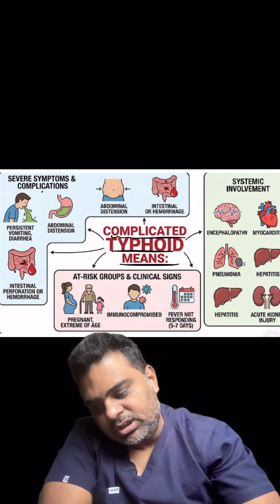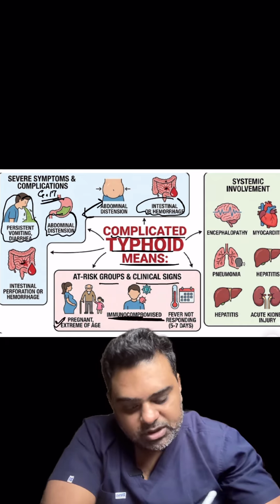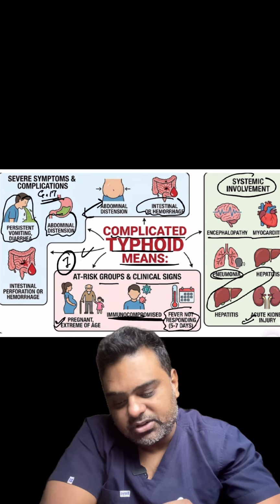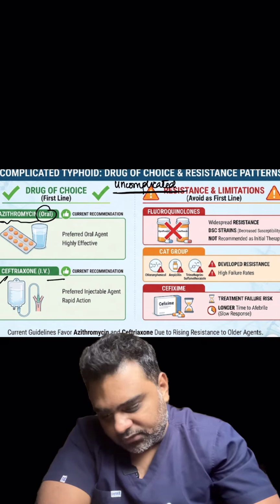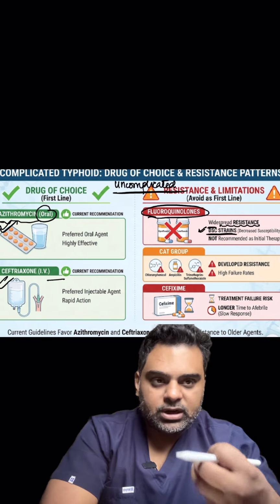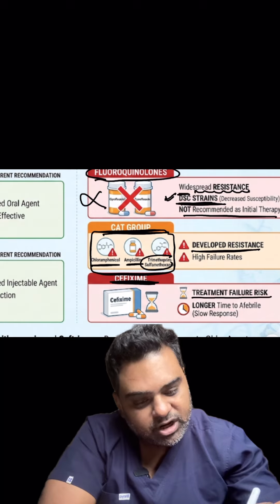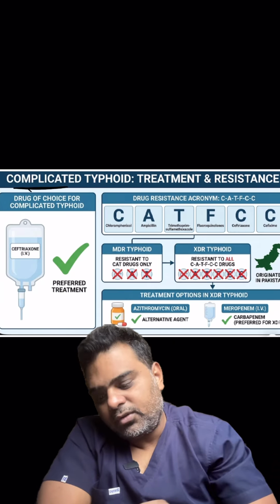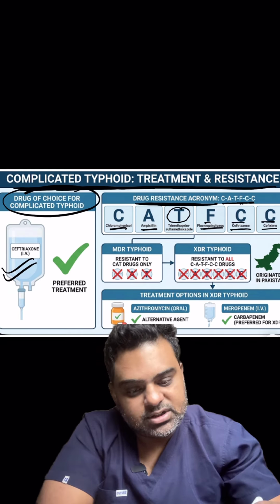Typhoid managment guidelines#neetpg#fmge